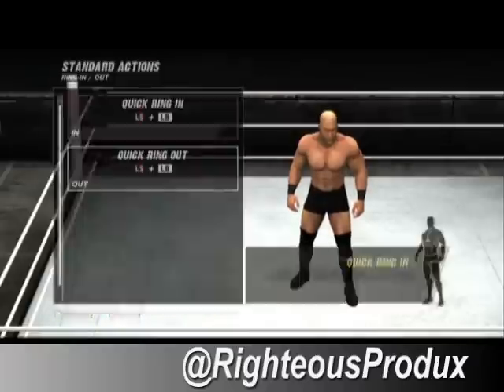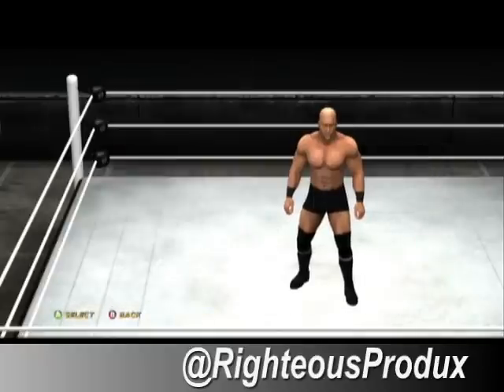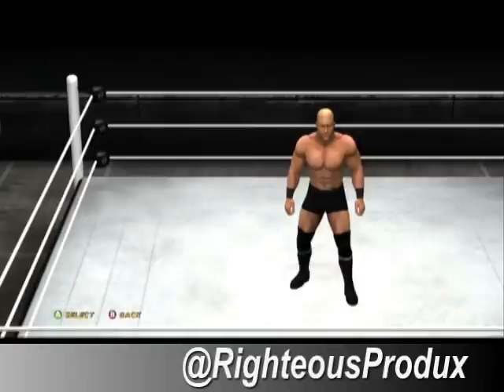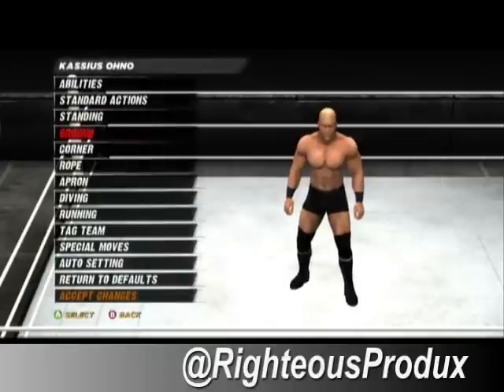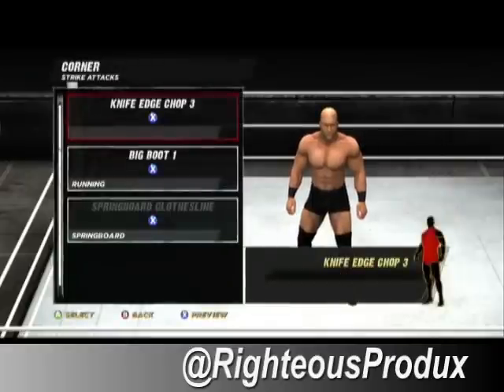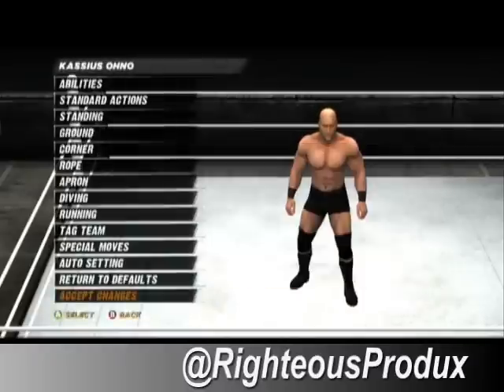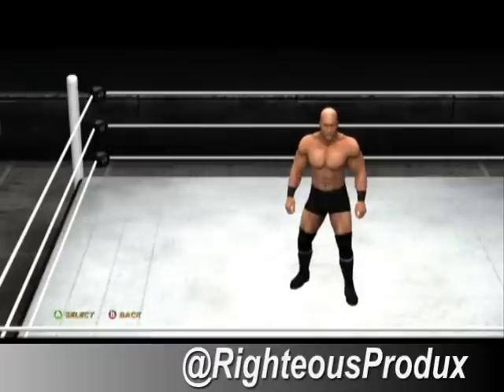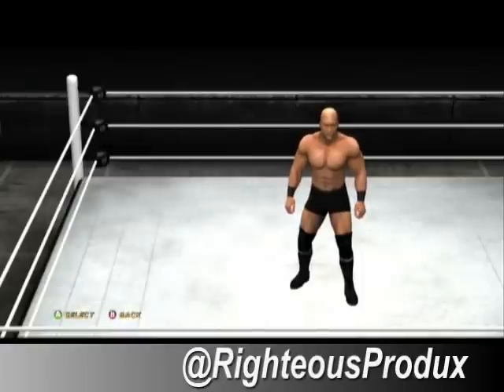WWE 12 Kassius Ohno Moveset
100% Kassious Ohno moveset.. Not a Chris Hero cover like most others.